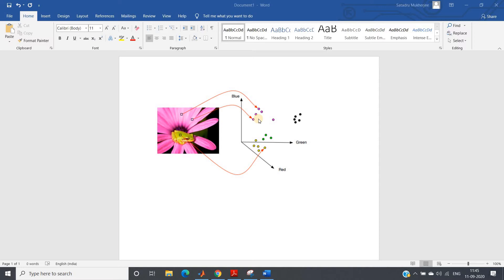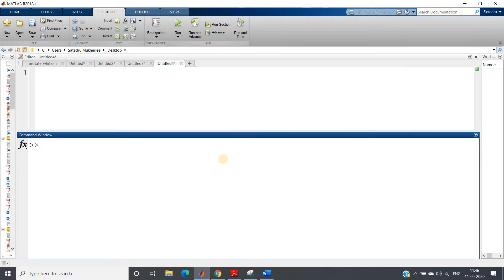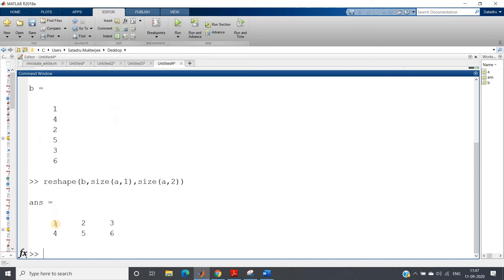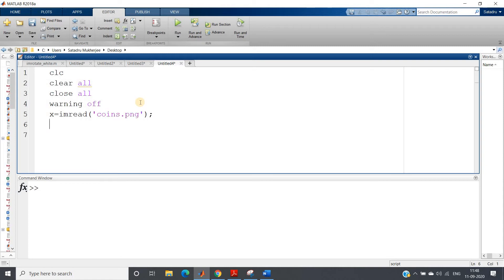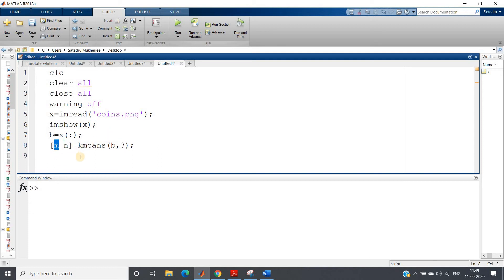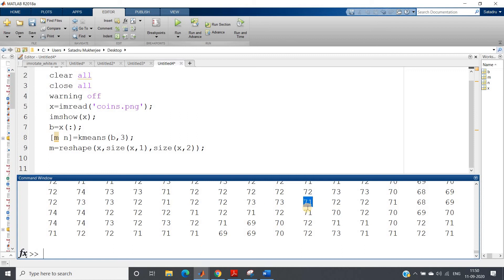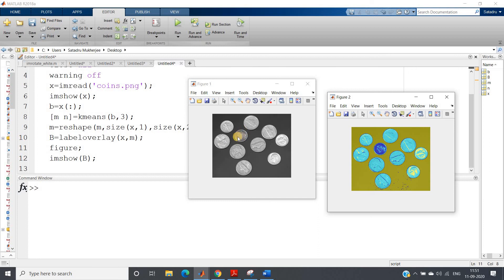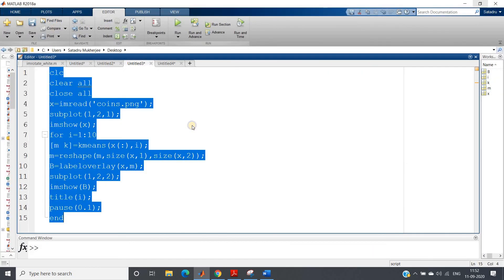How to Use K-Means Clustering for GrayScale Image Segmentation (with complete MATLAB Code)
K-Means clustering is unsupervised machine learning algorithm that aims to partition N observations into K clusters in which each observation belongs to the cluster with the nearest mean. A cluster refers to a collection of data points aggregated together because of certain similarities. For image segmentation, clusters here are different image colors.
Code 1:
clc
clear all
close all
warning off
x=imread('coins.png');
imshow(x);
b=x(:);
[m n]=kmeans(b,10);
m=reshape(m,size(x,1),size(x,2));
B=labeloverlay(x,m);
figure;
imshow(B);
colorbar

Code2:
clc
clear all
close all
x=imread('coins.png');
subplot(1,2,1);
imshow(x);
for i=1:10
[m k]=kmeans(x(:),i);
m=reshape(m,size(x,1),size(x,2));
B=labeloverlay(x,m);
subplot(1,2,2);
imshow(B);
title(i);
pause(0.1);
end

Note:
You can use colorbar for showing color scale (Colorbars display the current colormap and indicate the mapping of data values into the colormap.)